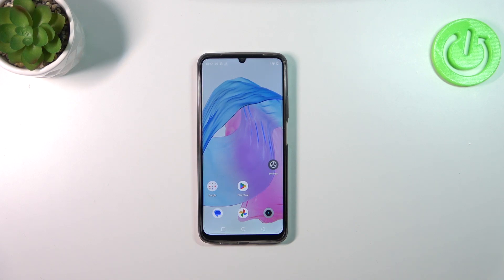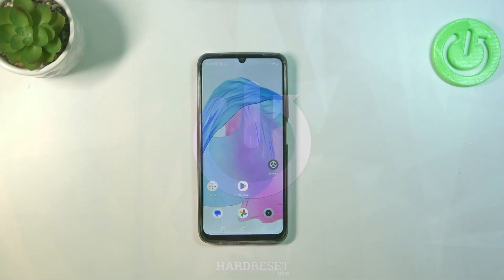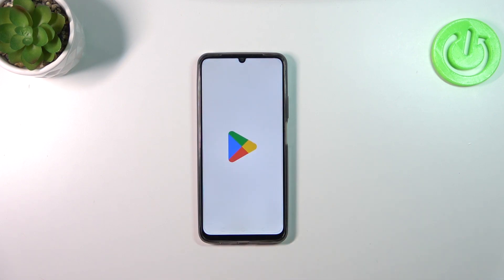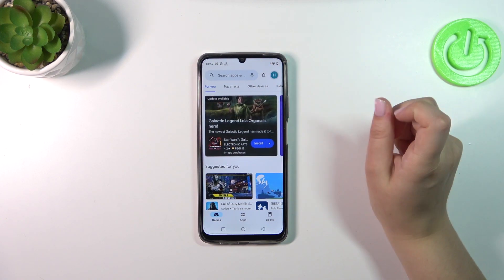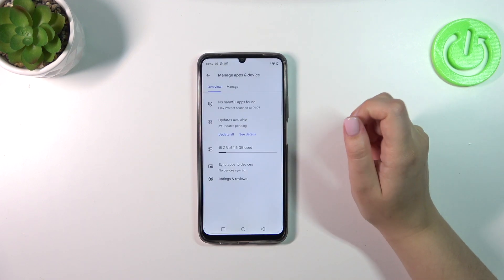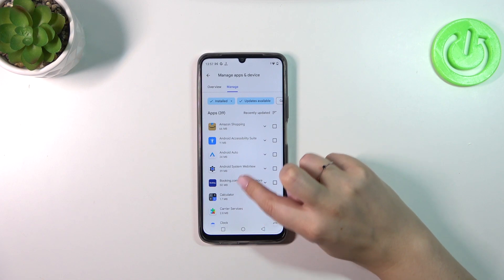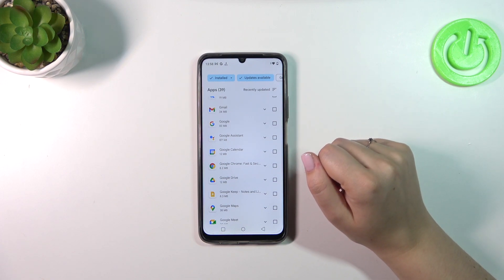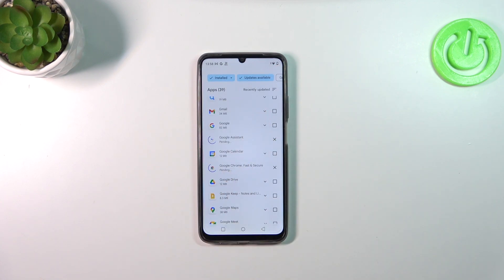How to Update Apps in Realme C51 – Get Latest App Version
If you're wondering how to update the apps in your Realme C51, then here we are coming to show you! In this tutorial, we would like to guide you to a proper section, which will allow you to easily download and install new updates. So let's follow all shown steps and successfully update the apps in your Realme C51!

How to check for apps updates in Realme C51? How to update apps in Realme C51? How to stay up to date with Realme C51? How to find apps updates in Realme C51?